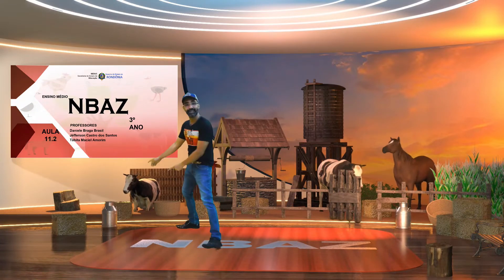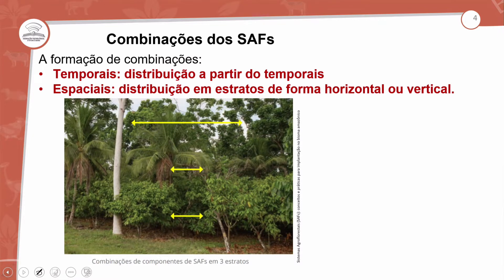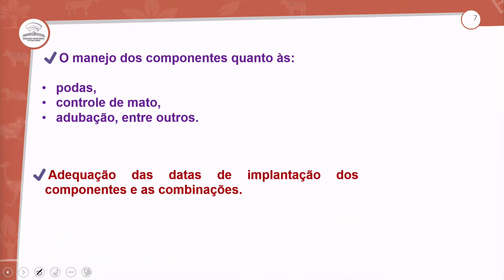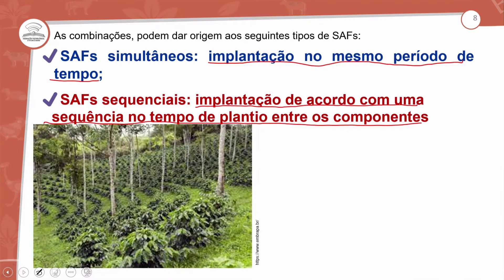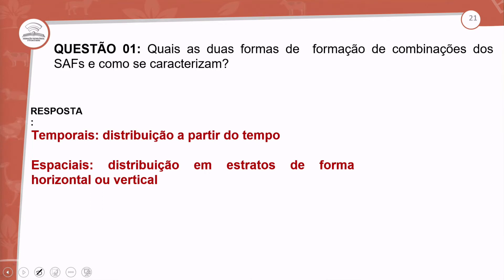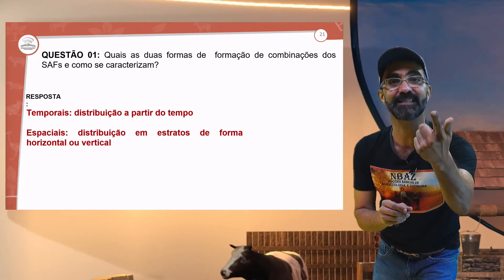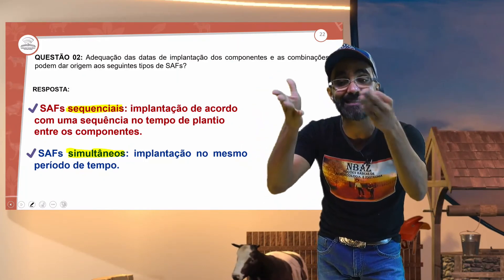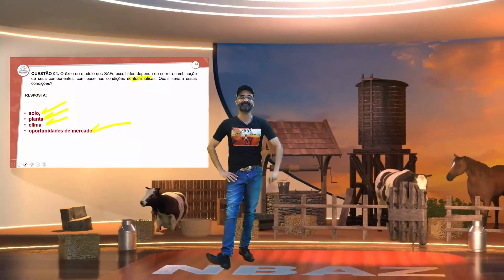11.2 - REVISÃO E CORREÇÃO - COMBINAÇÕES DOS SAFS - NBAZ - 3º ANO E.M - AULA - 11.2/2022